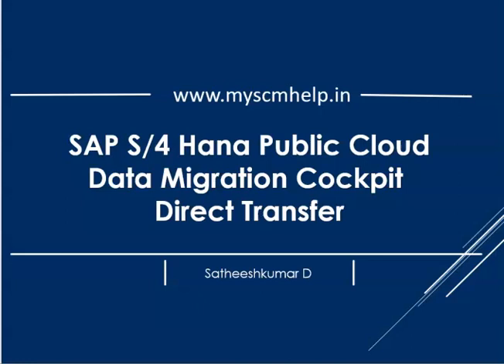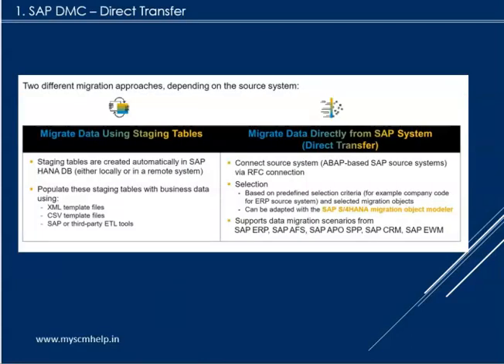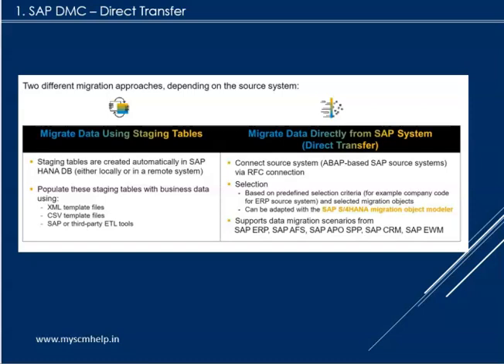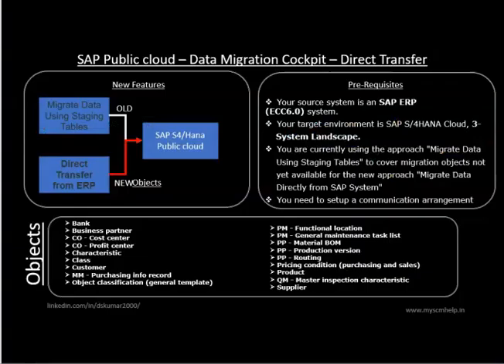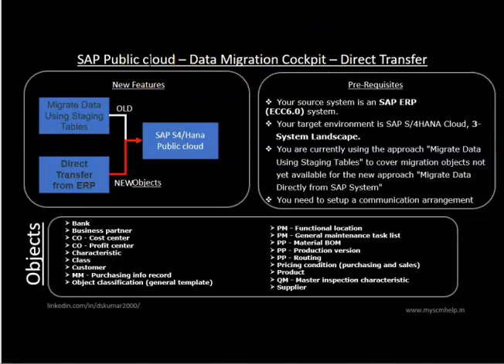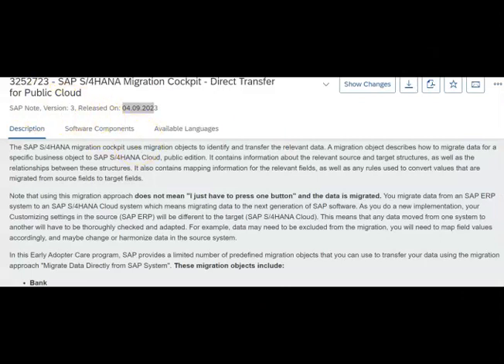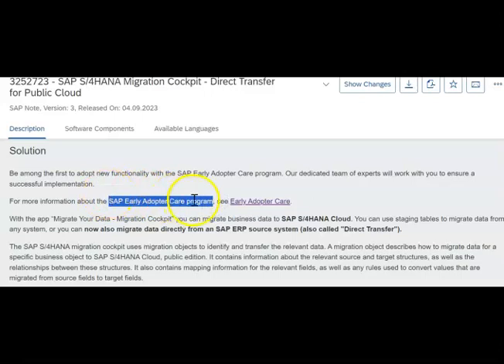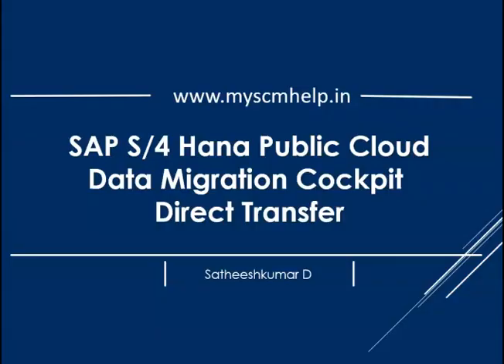SAP S/4HANA Migration Cockpit - Direct Transfer for Public Cloud - Early adapter Program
⚡ SAP Data Migration in Public cloud has introduced this new feature of Direct Transfer as part of Early Adapter program
⚡What is  Direct Transfer ? Iff we are migrating to S4 hana public cloud  from ECC we can directly pull the data from the ECC System using this method of Direct Transfer.
⚡This method which was only available in the OnPrem Edition is now being offered as early adapter Program for the  SAP Public Cloud environment.
⚡What is Early adapter Program ?
 • You will Be among the first to adopt new functionality with the SAP Early Adopter Care program.
 • Dedicated team of SAP experts will work with you to ensure a successful implementation.